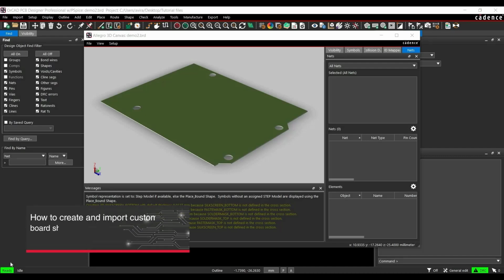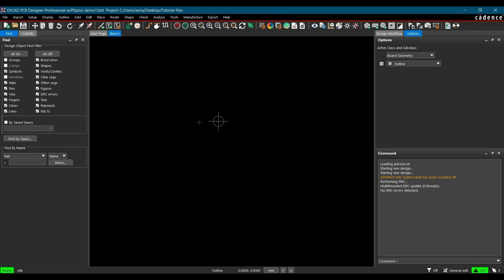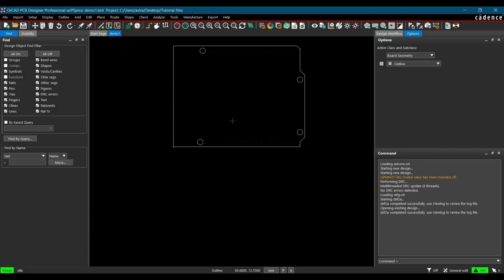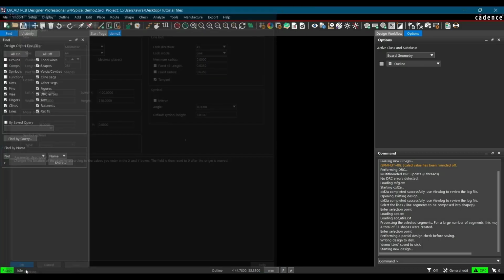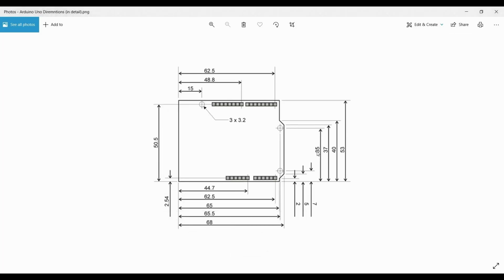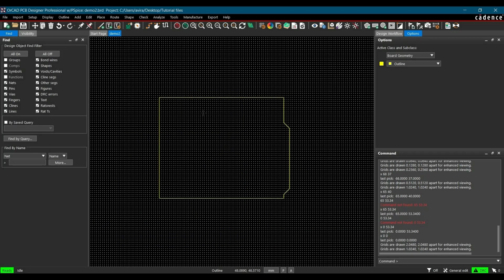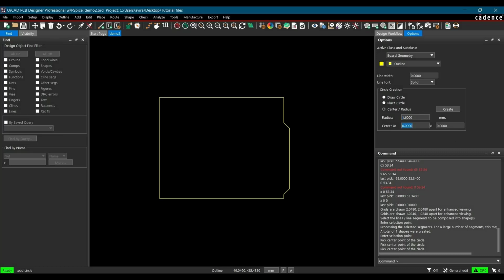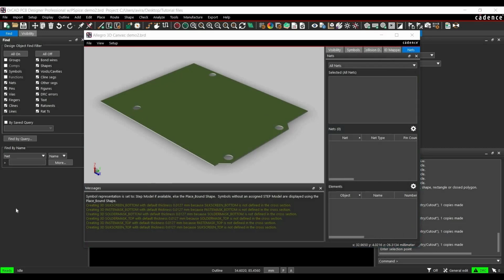How to Create and Import Custom Board Shapes and Cutouts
Learn how to create different boards shapes and cutouts as well as how to import board outlines from drawing files created on mechanical design tools such as NX, Autocad, and more within Allegro and OrCAD PCB Editor

0:00 Introduction
0:16 Import drawing files and convert to board outlines and cutouts
4:02 How to create a board shape using dimensions given on datasheets
8:46 How to create different types of cutouts on various board areas

Have you had a great experience with Allegro and OrCAD PCB Editor?

Let’s Connect!